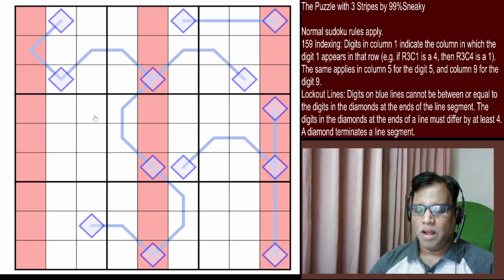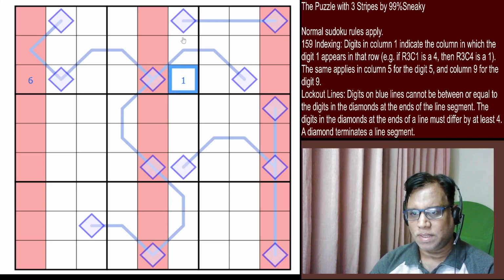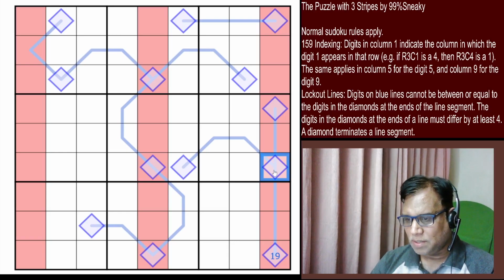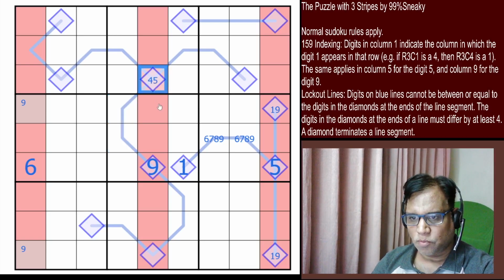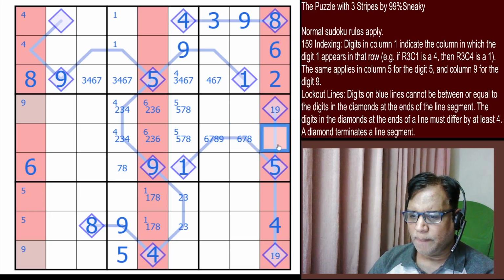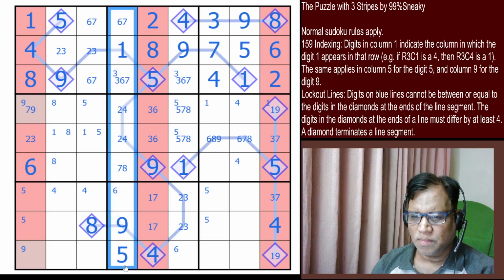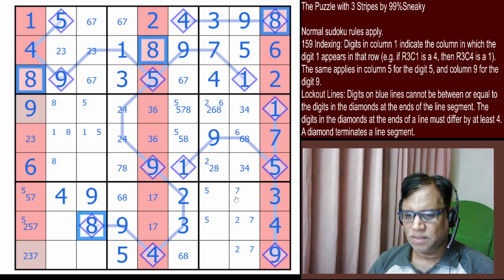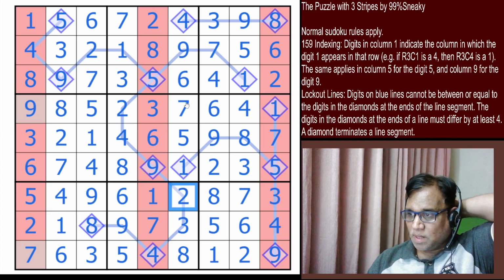SUDOKU: Still afraid of Index Lines?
The Puzzle With 3 Stripes by 99%Sneaky

159 Indexing: Digits in column 1 indicate the column in which the digit 1 appears in that row (e.g. if R3C1 is a 4, then R3C4 is a 1). The same applies in column 5 for the digit 5, and column 9 for the digit 9.
Lockout Lines: Digits on blue lines cannot be between or equal to the digits in the diamonds at the ends of the line segment. The digits in the diamonds at the ends of a line must differ by at least 4. A diamond terminates a line segment.

Links :-
LogicMasters :-

This channel is dedicated to various types of puzzles especially Sudoku.